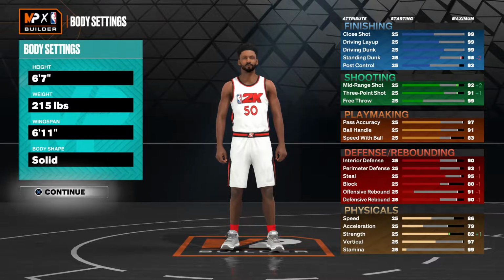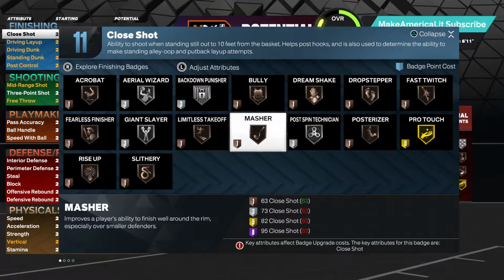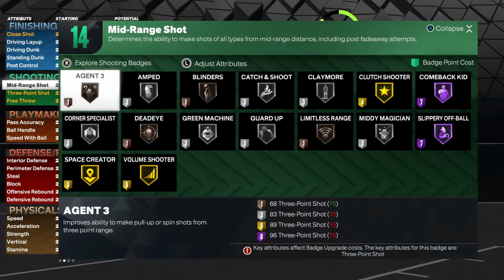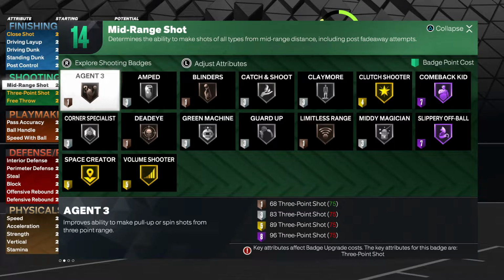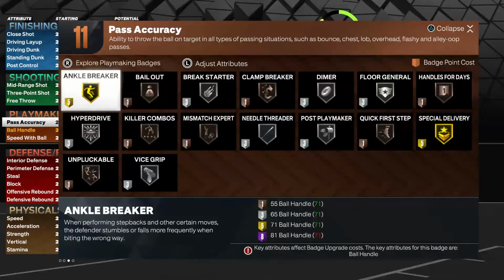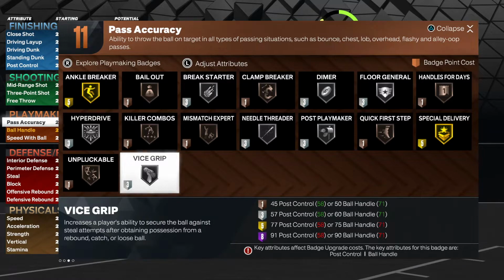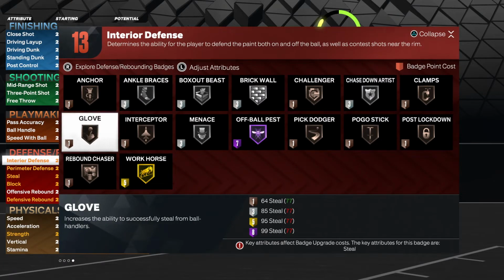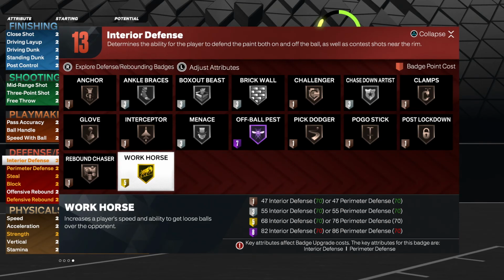DIFFERENCES IN BADGES IN NBA 2K22 VS NBA 2K23